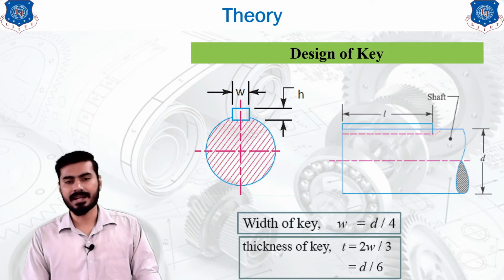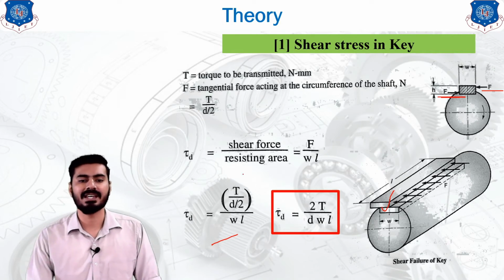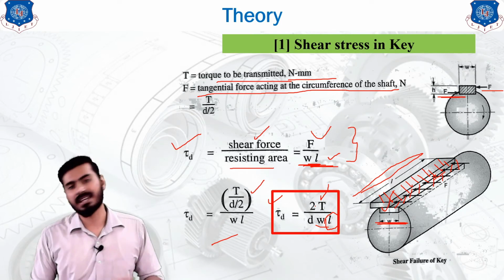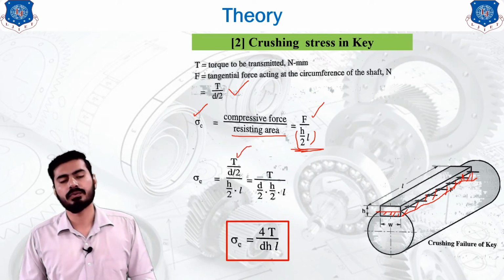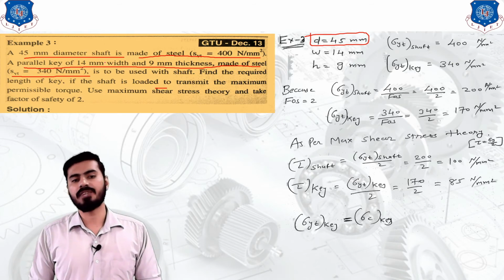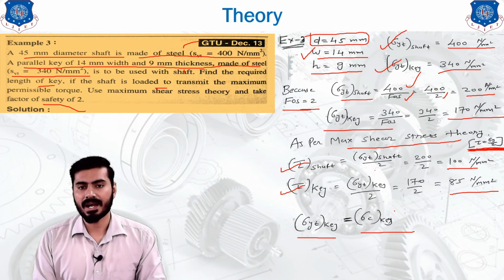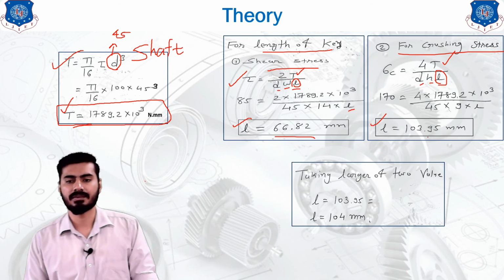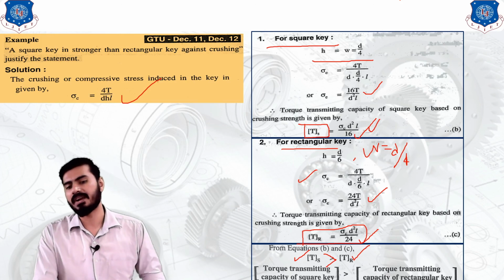L 36 Design Procedure and Numerical of Keys ​​​| Fundamentals of Machine Design | Mechanical